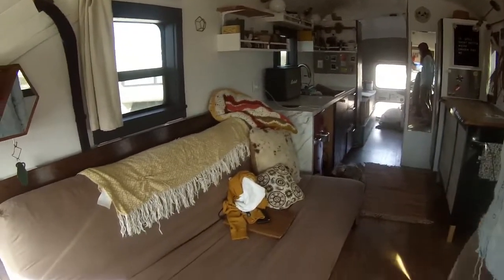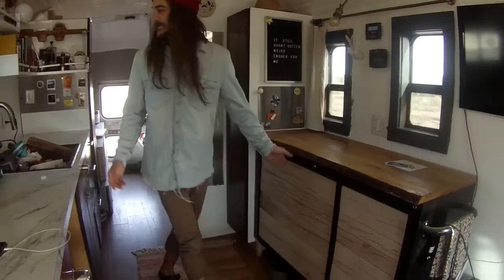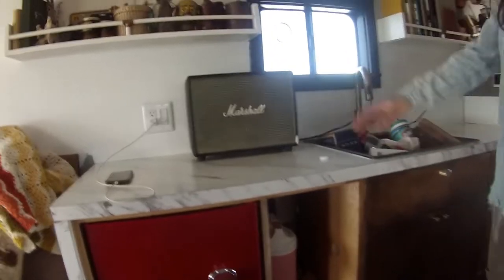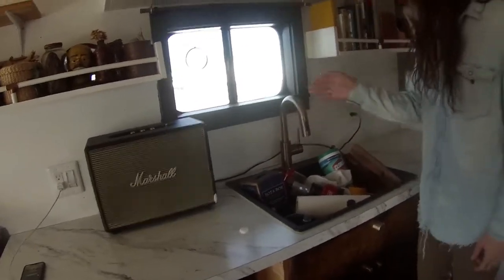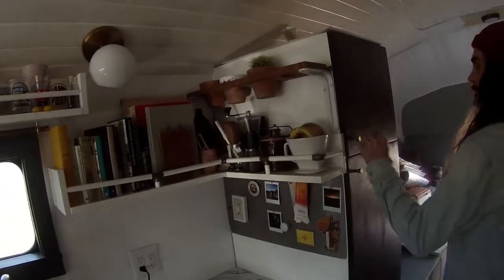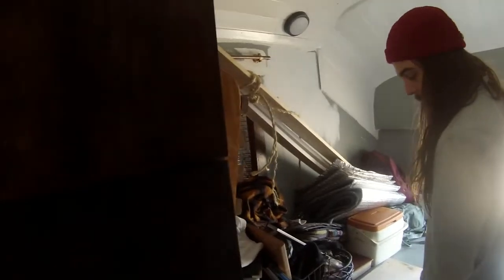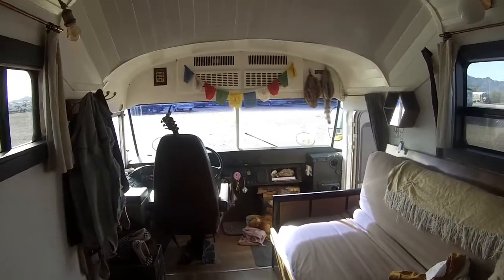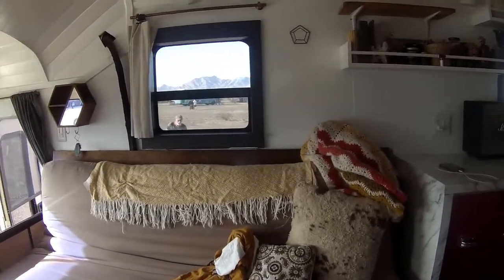Goldie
Join me in my tours of other people's skoolies
Great way to see how they've designed their home

In my other videos you can see wonderful things, learn amazing facts.